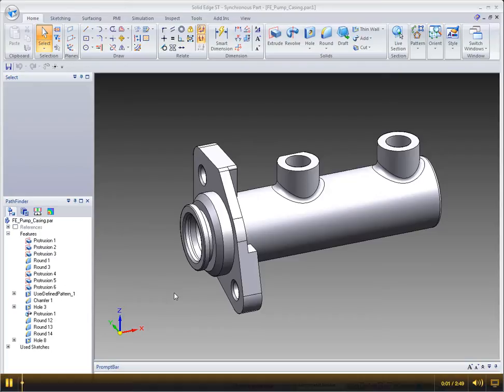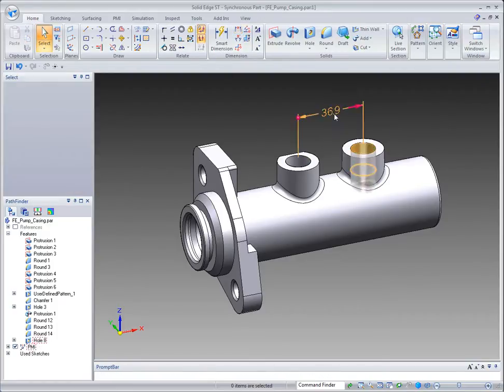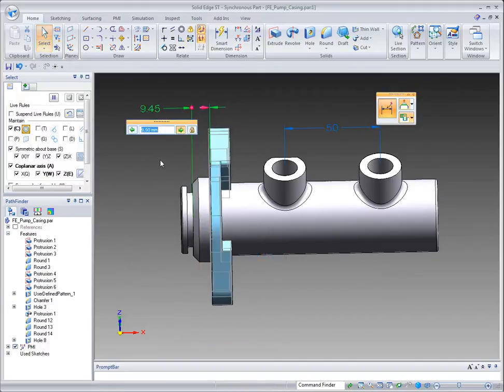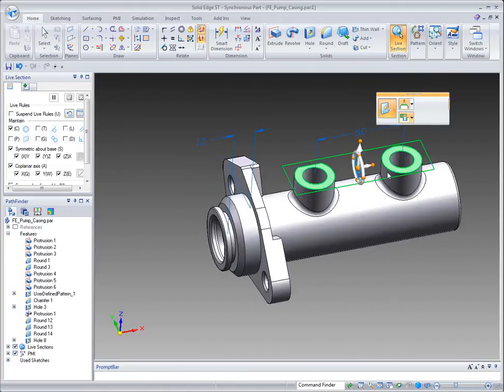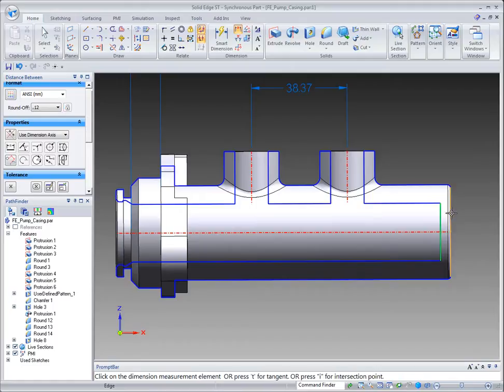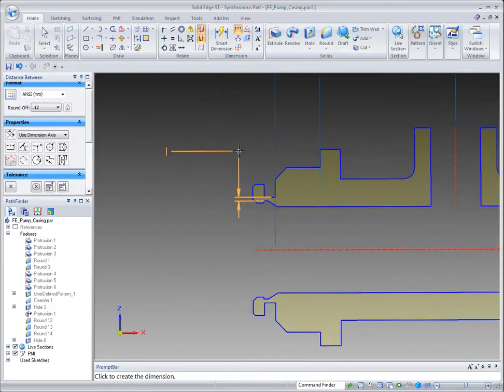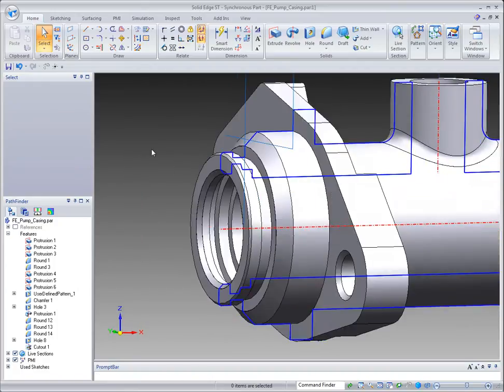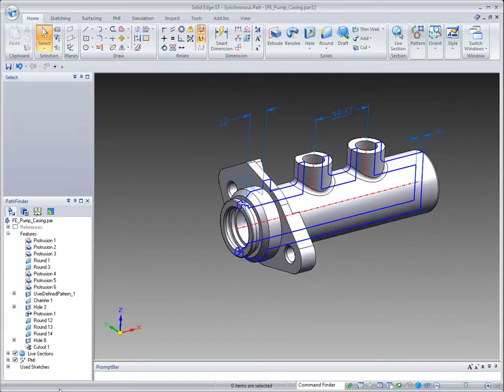Solid Edge Tips - Cross Section Editing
Edge Design Systems is a division of Designfusion

Editing a 3D CAD model featuring numerous revolved features. Synchronous Technology allows the user to place and edit dimensions anywhere in 3D and create an editable cross section of the part.